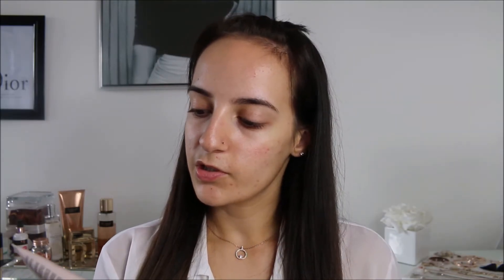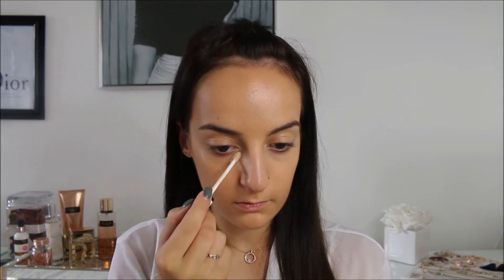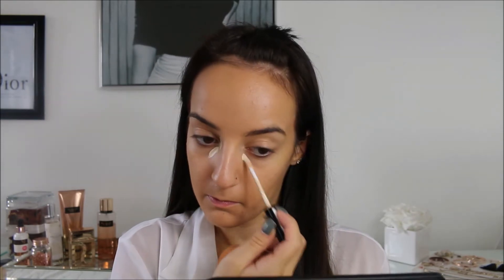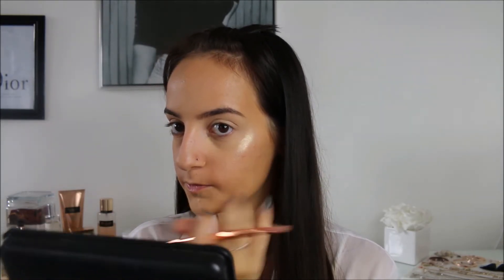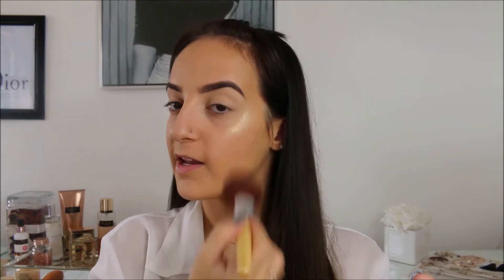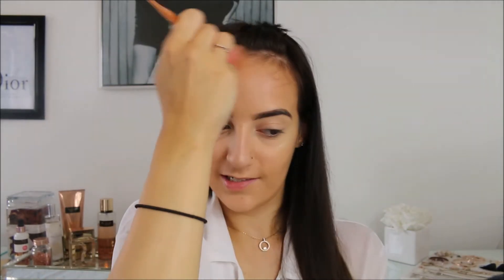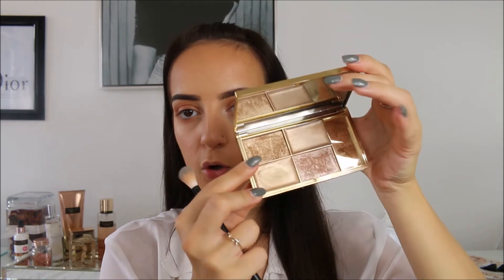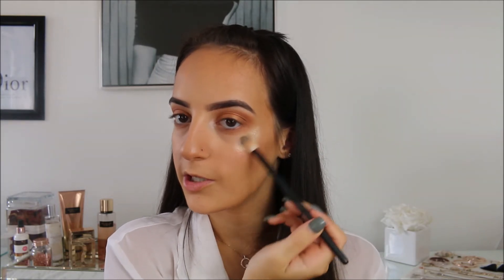GLOWLY EVERYDAY GLAM | MAKEUP TUTORIAL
My name is Lydia, I’m 18 and from the UK.

Lydia x